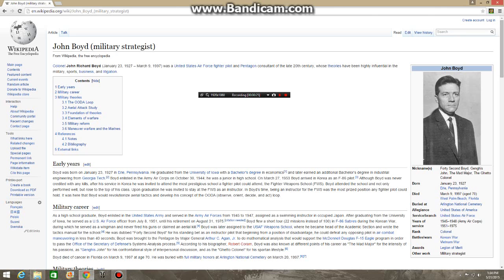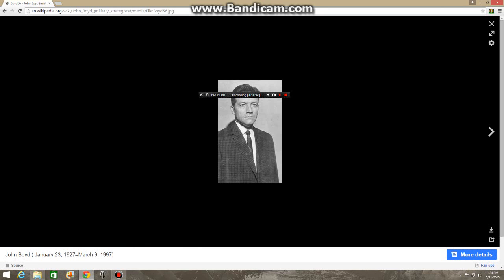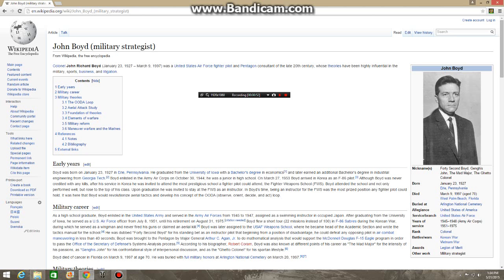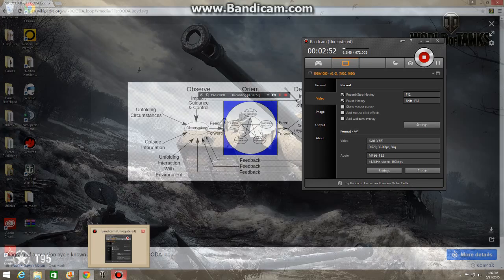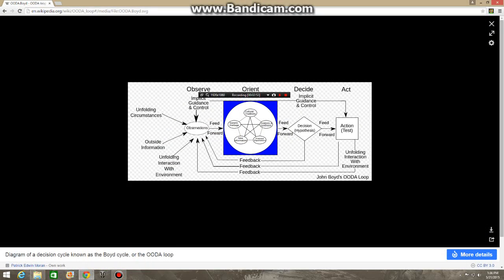World of Tanks - The Science of Victory - The OODA Loop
In this video, I explain how the O.O.D.A. Loop by Colonel Boyd related to strategy warfare and World of Tanks itself.  Understanding this logical relationship is a big step toward understanding the Science of Victory!